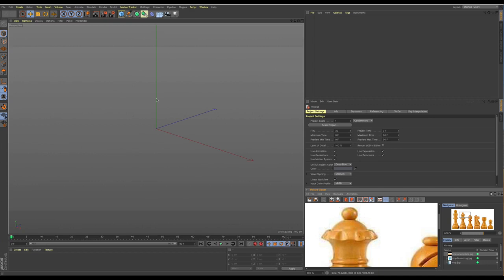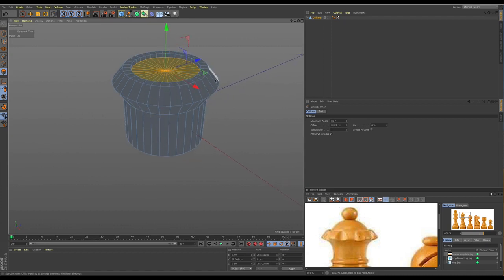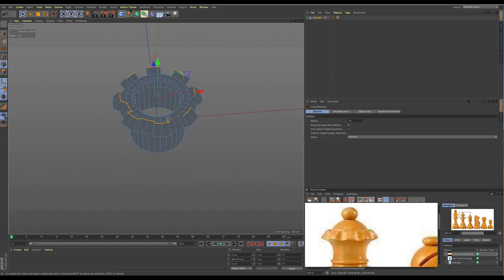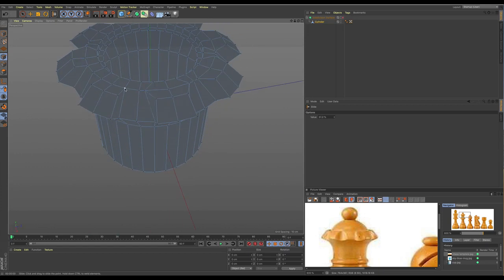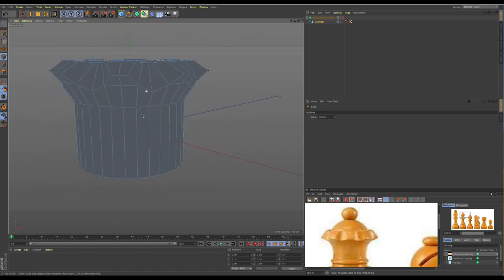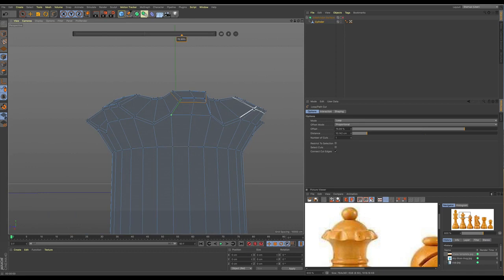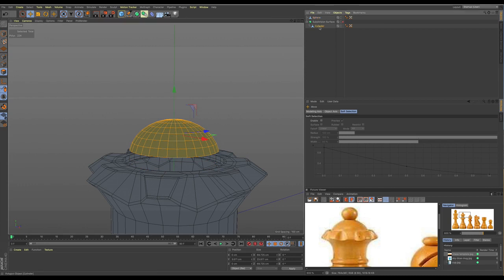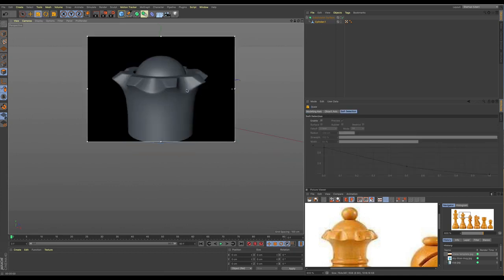Queens Crown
This is a step-by-step tutorial that demonstrates a method for modeling the Crown for the Queen chess piece. In particular, it demonstrates how to solved the problem of creating the extrusions around the edge of the crown, as well as how to use Stitch-and-Sew to join a hemisphere to the top of the crown and to join the orb to the top of the hemisphere.